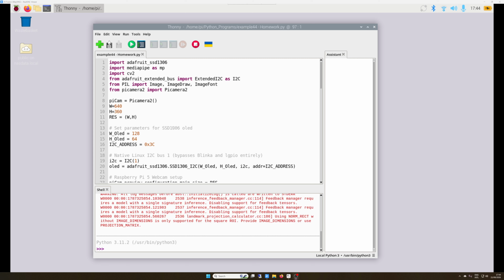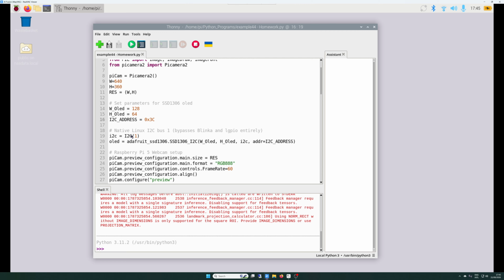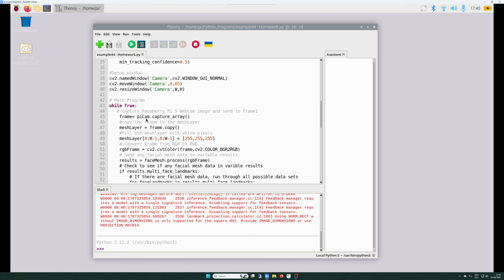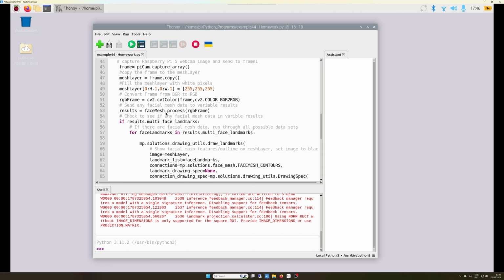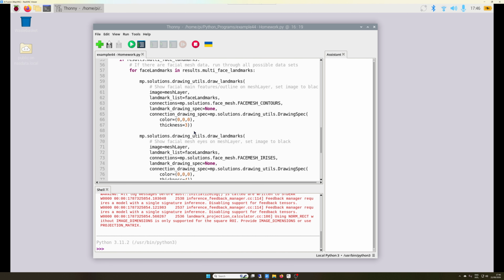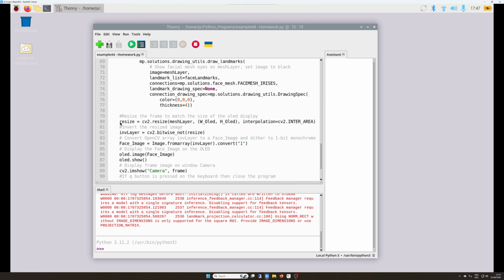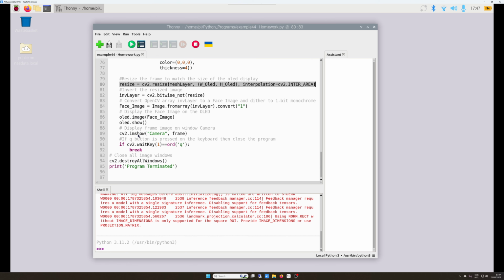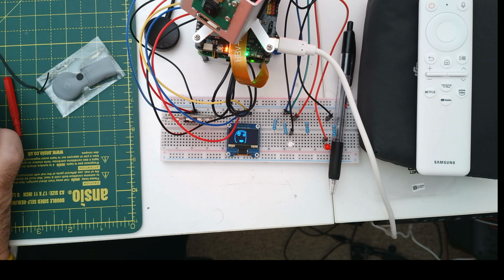Homework for AI on the Edge LESSON 43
Homework for AI on the Edge LESSON 43: Adding an SSD1306 OLED Screen to Your Raspberry Pi Projects

So for this homework we are going to generate a face mesh using Mediapipe (taken from a live feed from the Raspberry Pi 5 Webcam) and then display it on the SSD1306 oled display.